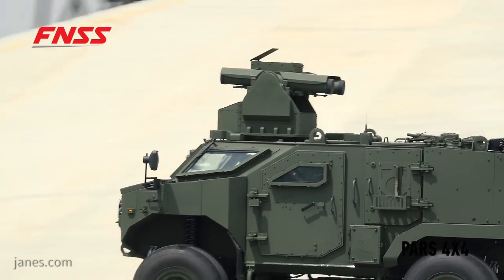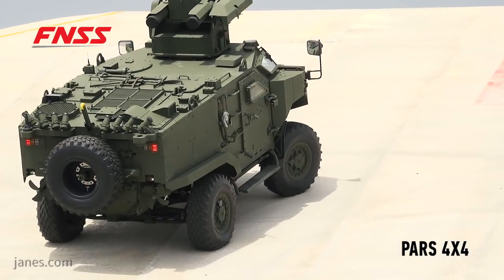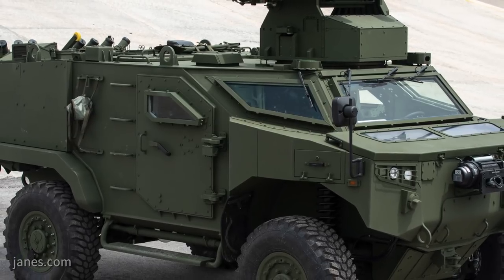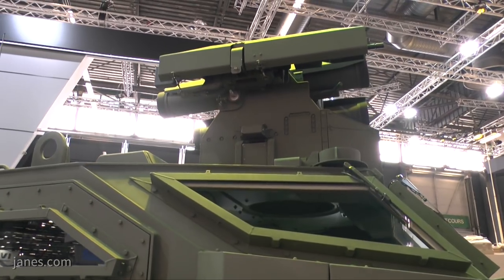Eurosatory 2018: FNSS unveil PARS 4x4 Anti-Tank Vehicle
Oscar Widlund, senior analyst, Jane's land warfare platforms talks to Brent Butcher, assistant general manager at FNSS about their PARS 4x4 Anti-Tank Vehicle (ATV) developed for the Turkish Land Forces.